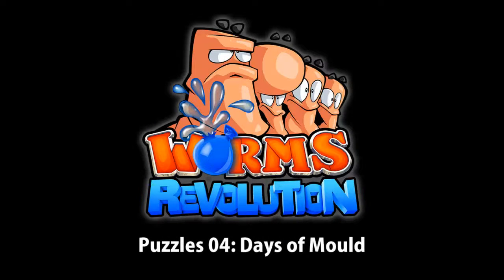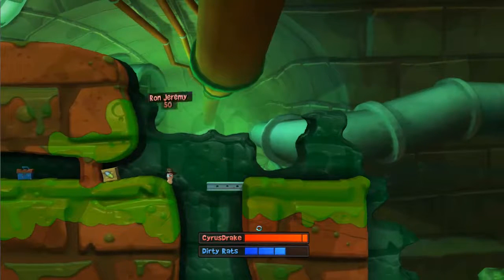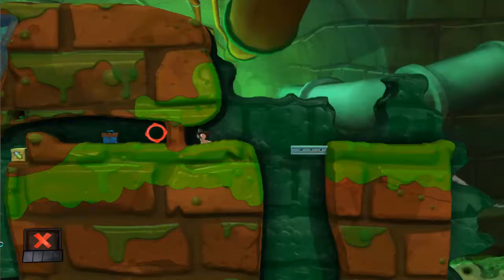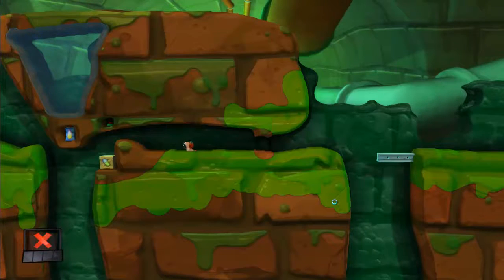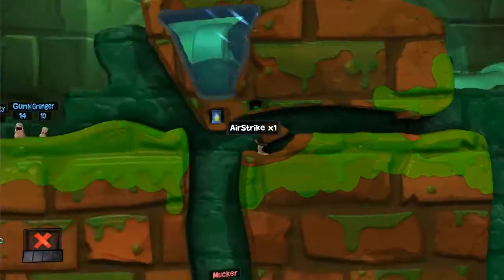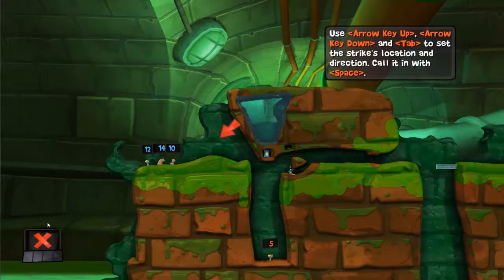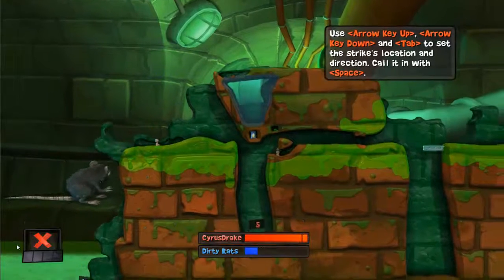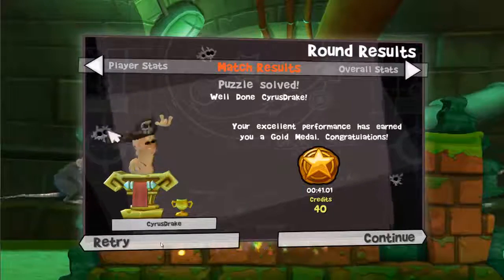Worms Revolution Puzzle 04 Days of Mould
This mission is pretty easy too. Just use the items they give you to kill off the 3 worms near the end.